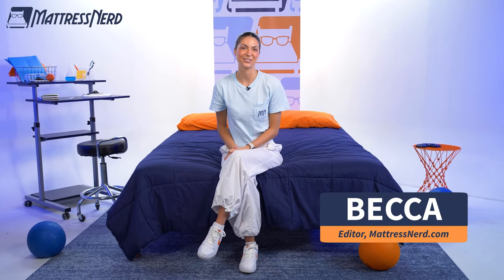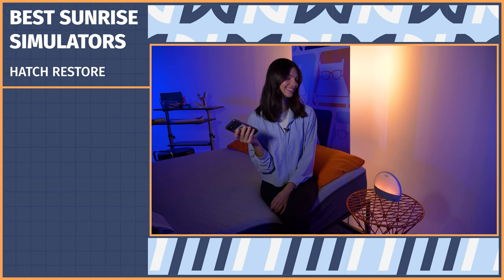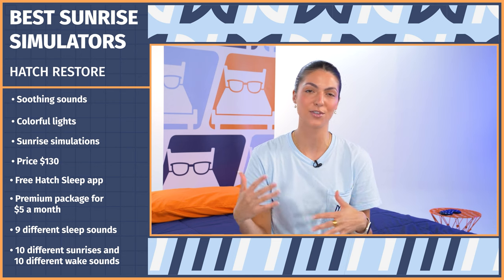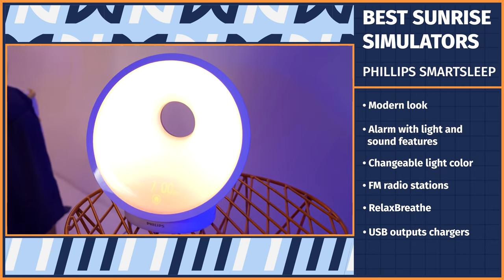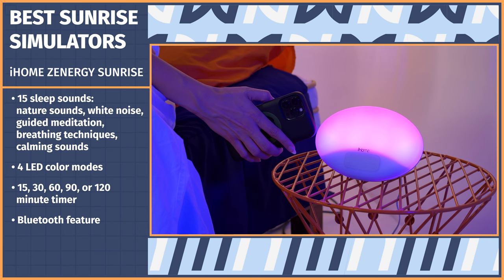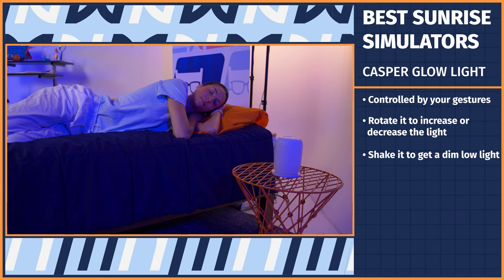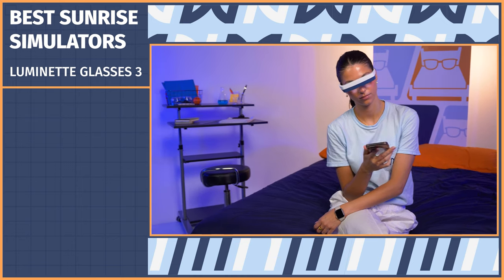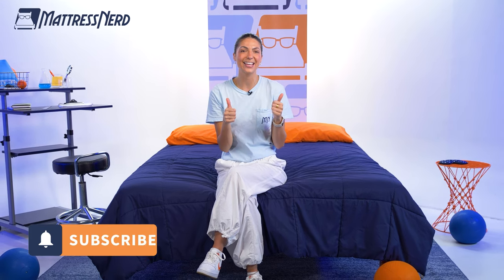Best Sunrise Alarm Clocks - Our Top 5 Picks!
⏬Click the links below and SAVE on these sunrise alarm clocks!⏬

✅Phillips Smartsleep

✅iHome Zenergy Sunrise

✅Luminette Glasses 3

For many people (this writer included), waking out of a deep sleep to the sound of a blaring iPhone alarm is not the most peaceful way to start the day. However, there are other options out there! One includes sunrise alarm clocks, a type of alarm clock that uses light instead of (or in addition to) sound to wake you in the morning. The idea is to utilize your body’s natural desire to wake with the light, according to your circadian rhythm — even if it’s not realistic or desirable to wake up with the real sunrise.

We tested out some of the most popular sunrise alarm clocks and put together a list of favorites to help you find just the right one for you. We also have some shopping tips and information about sunrise alarm clocks toward the bottom of the page.

0:00 Introduction
0:57 Hatch Restore
2:22 Phillips Smartsleep
3:56 iHome Zenergy Sunrise
5:06 Casper Glow Light
6:42 Luminette Glasses 3
8:08 Conclusion